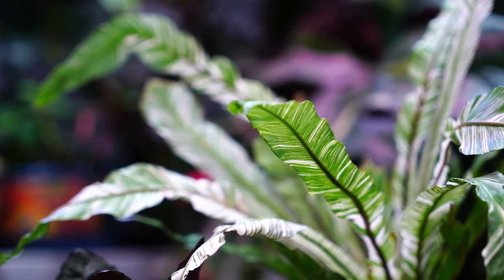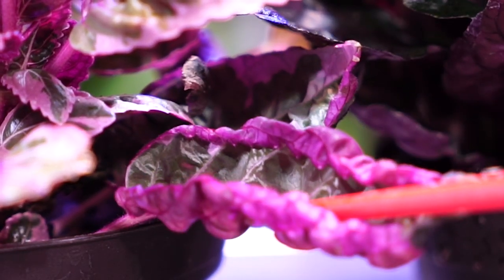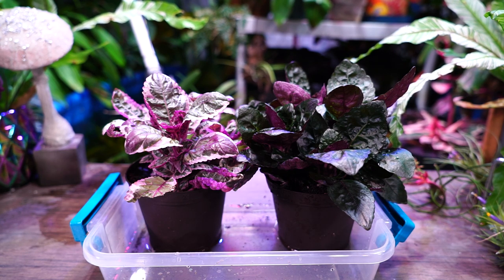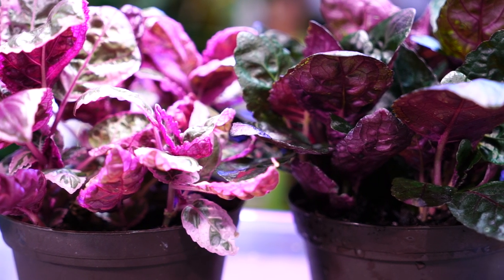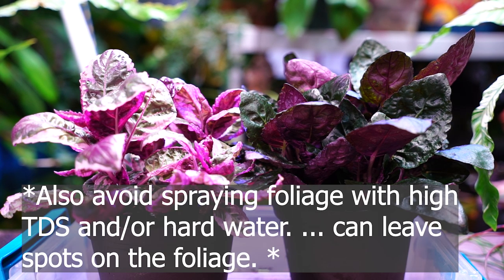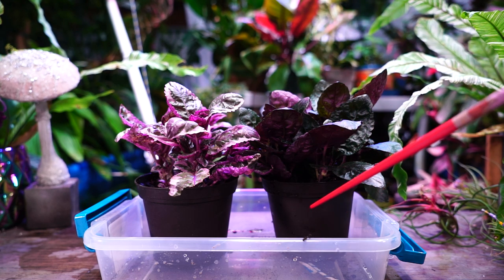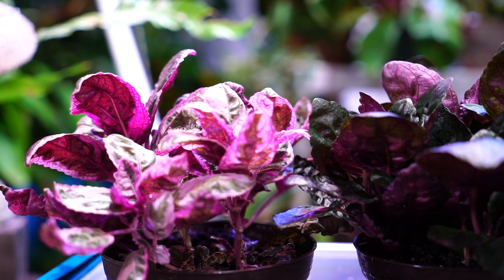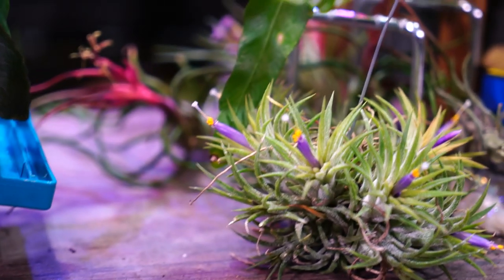Purple Waffle Plant! Hemigraphis alternata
How to grow hemigraphis alternata! This video goes over care for the waffle plants, and troubleshooting their issues. The waffle plants are overall easy to grow houseplants that don't demand much aside from watering and good light. The majority of issues people have with the hemigraphis is usually due to them being over-cared for by means of fertilizers or insufficient light and water. I get asked often why hemigraphis plants wilt, the majority of this video talks about the various reasons as to why the plants get wilty.